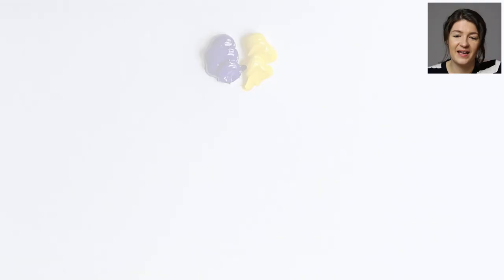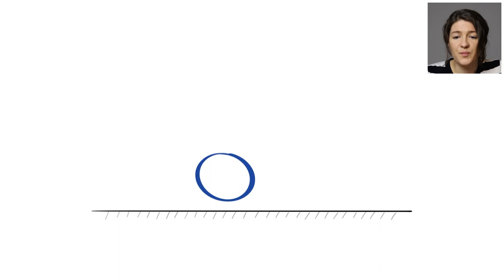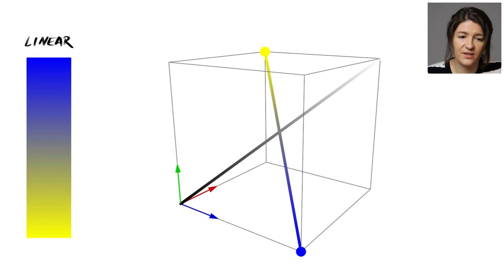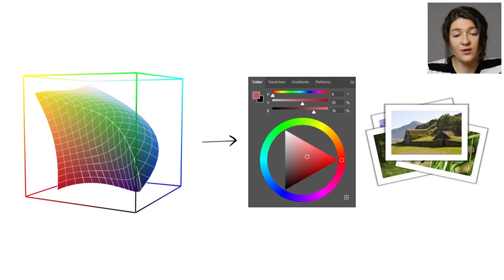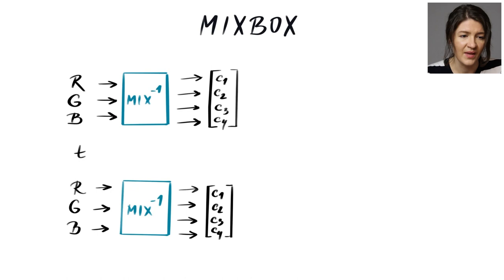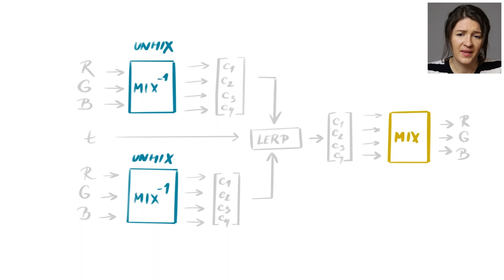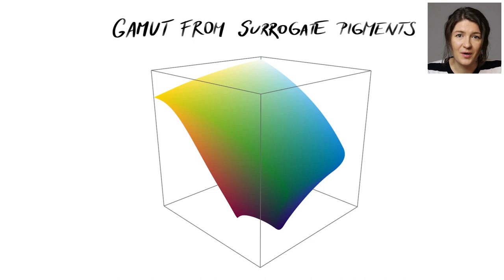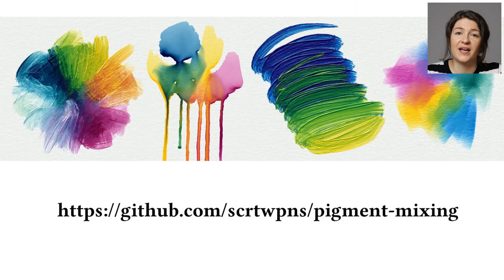Talk - Practical Pigment Mixing for Digital Painting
Hi all! This is our presentation from SIGGRAPH Asia 2021.

It's quite a letdown when you paint in Photoshop or Procreate, and you get grey instead of green when mixing blue and yellow. In this video, we talk about the reasons why no professional painting software implemented realistic pigment mixing so far.
We explain how pigment mixing works and how we achieved to pack all the physics into a practical RGB-in, RGB-out model for natural color mixing - Mixbox.

We are happy to announce that Mixbox will be coming out in the newest release of Rebelle as their Rebelle Pigments feature!

Don't hesitate to ask any questions down in the comments.